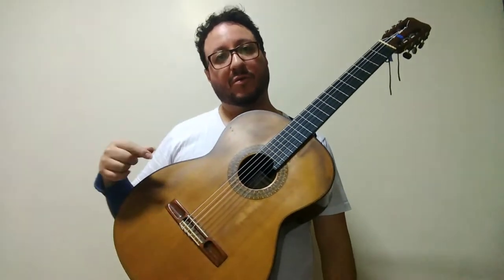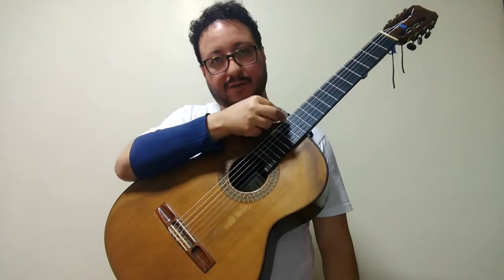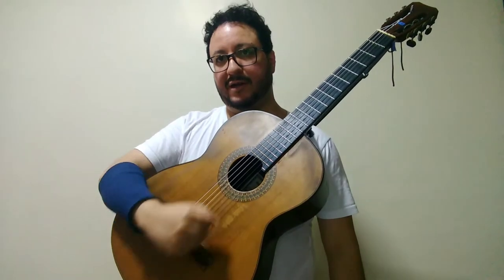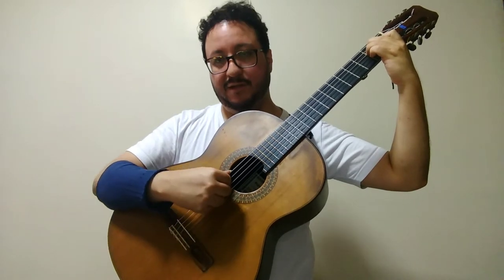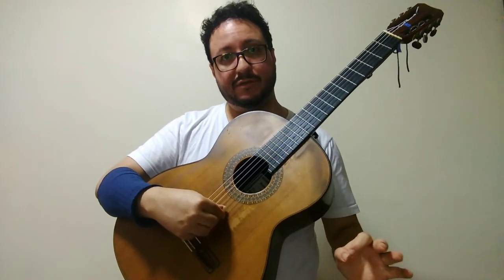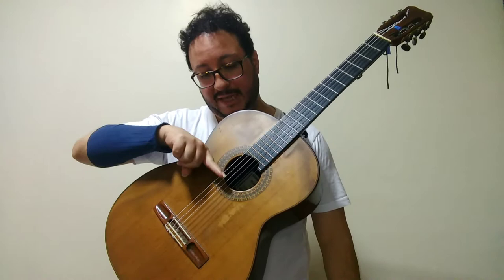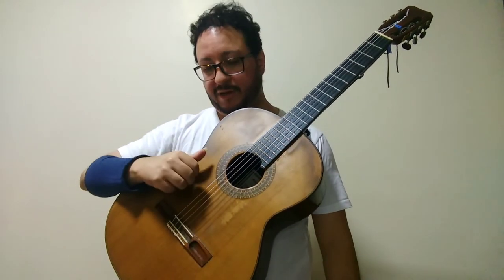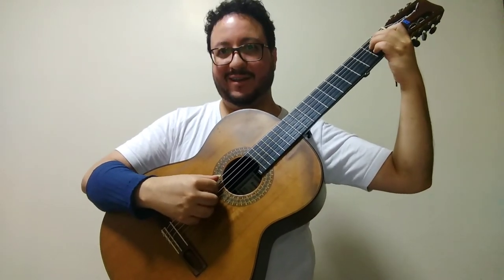Guitar tip: nailing thumb strum chords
Specially on final chords, often you want to strum them with the thumb over all strings to get a richer, fuller, stronger sound. But it can backfire if you don't mind a very simple detail I explain in this video.